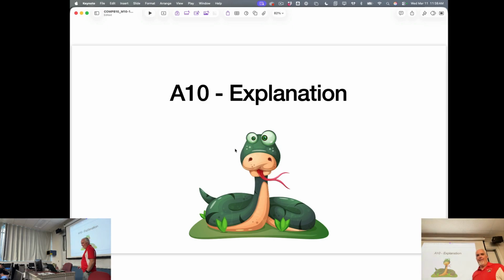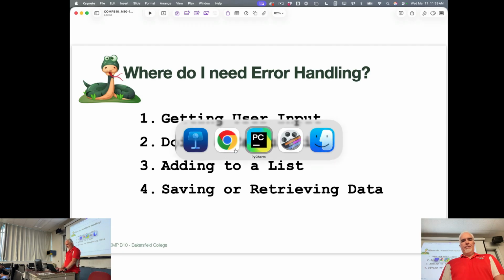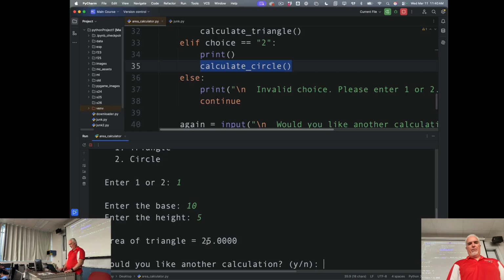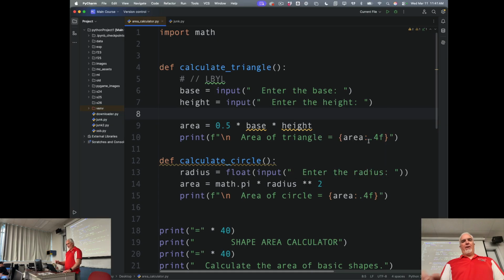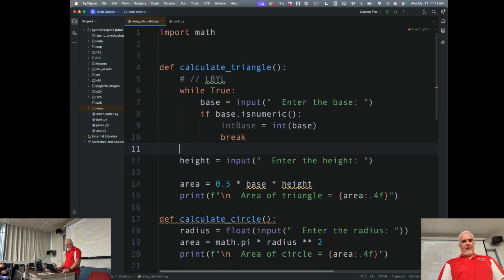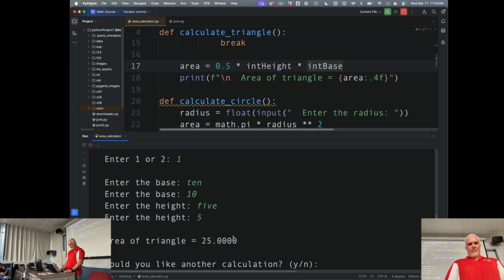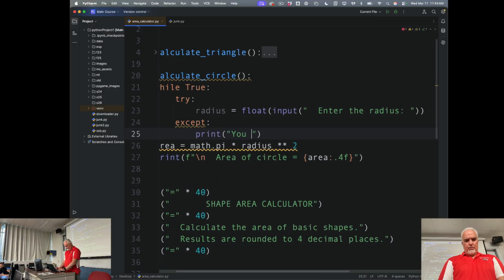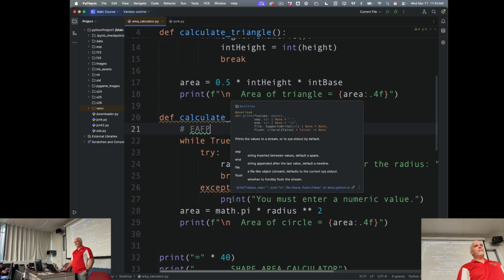Python (Spring 2026) Module 10-6: A10 Explanation